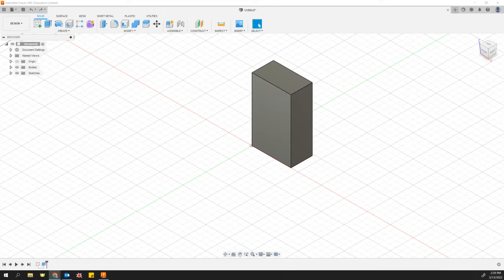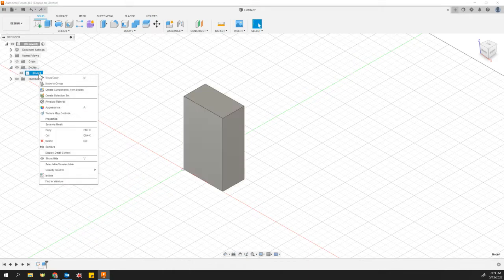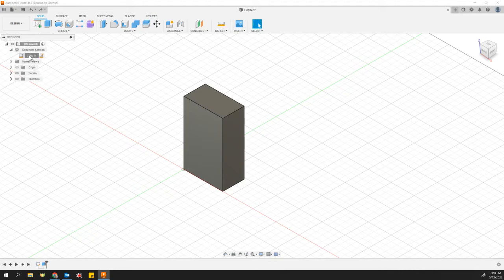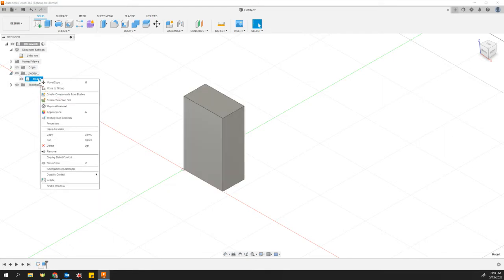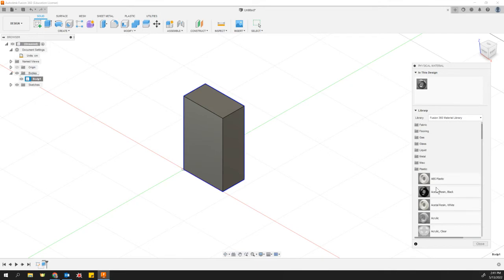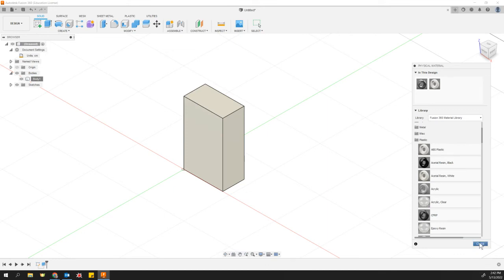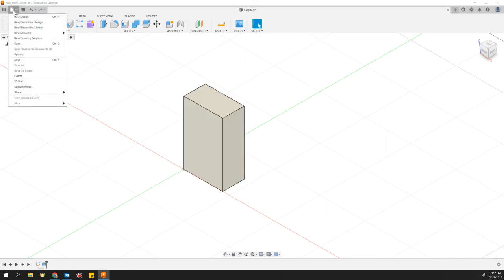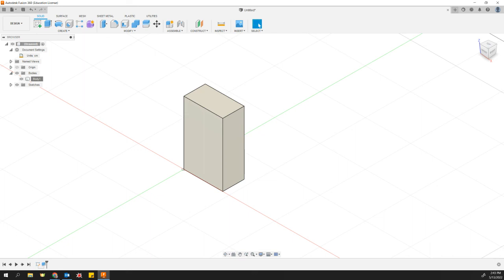Fusion 360 - Change Material and Check Mass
Learn how to:
-Change the material of your part (from steel to plastic)
-Find the mass (in grams) of your part